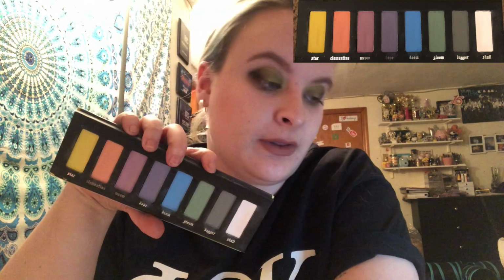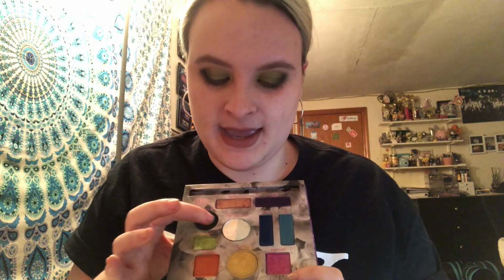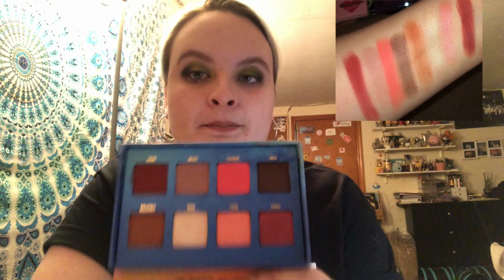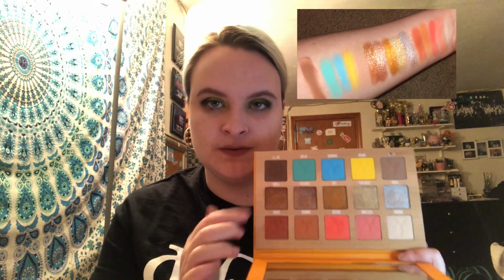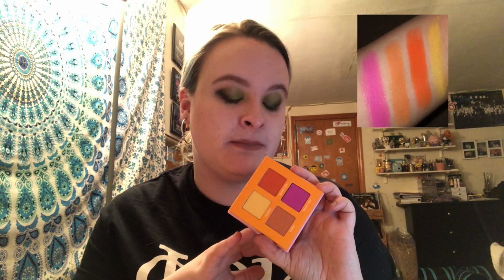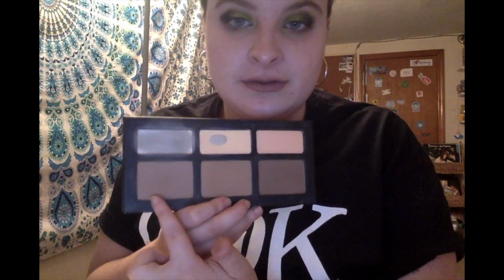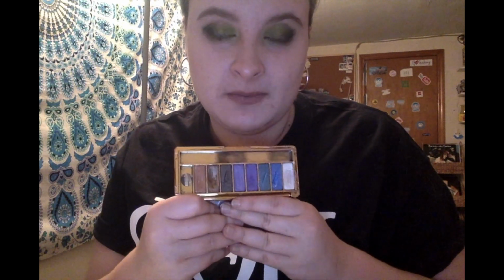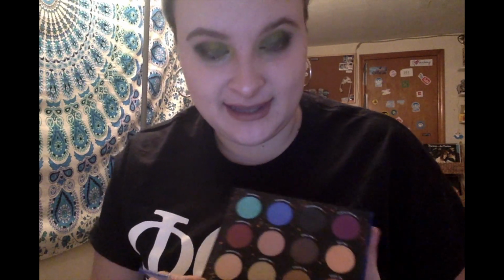Throwing Shade Finale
throwing shade